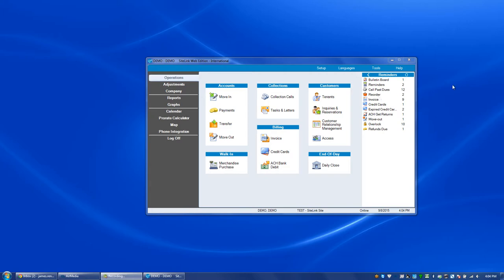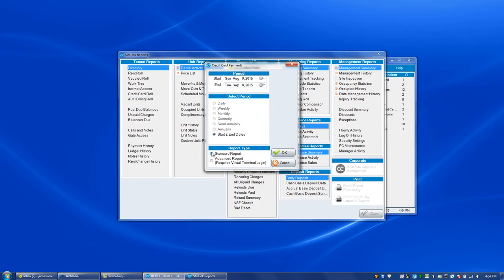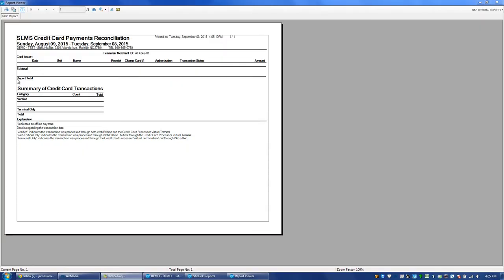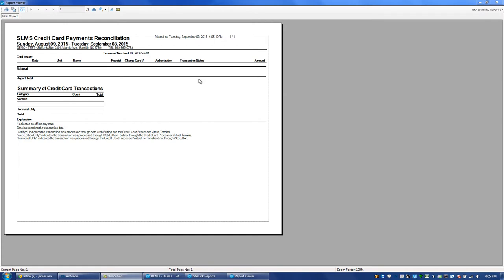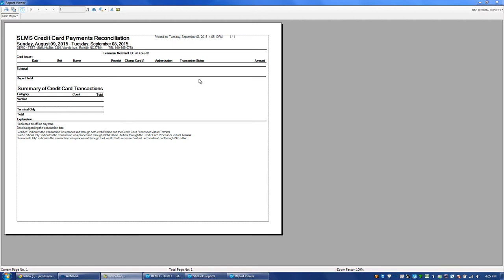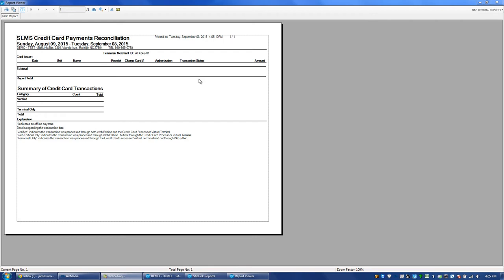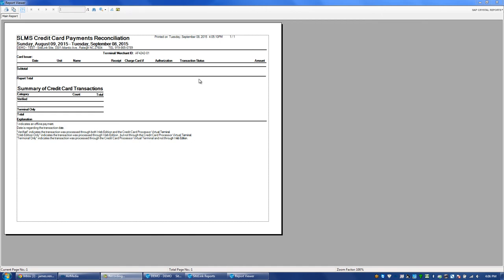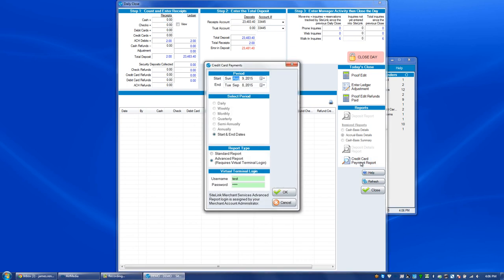Sitelink Reconciliation Report - SiteLink Training Video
Determine how to run a transaction status for SiteLink Merchant Services using SiteLink Smart Management Software.